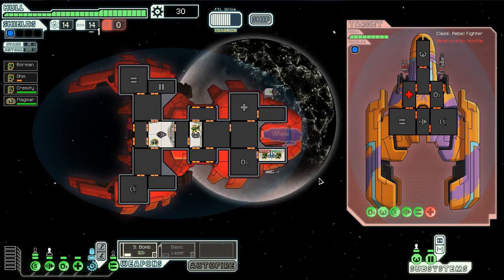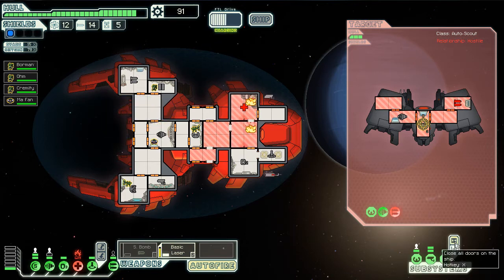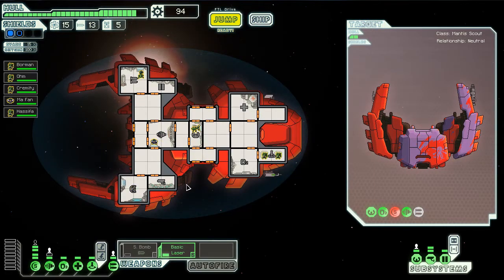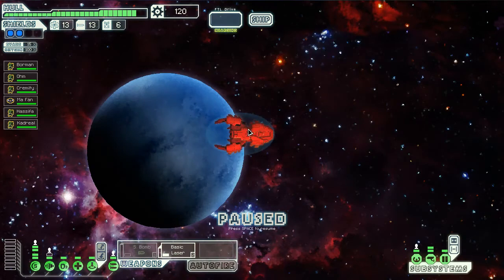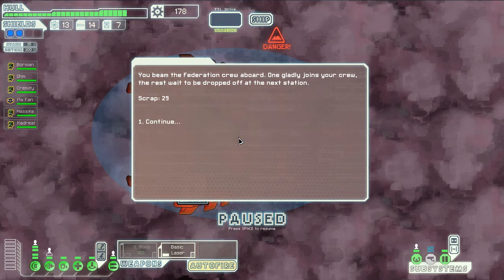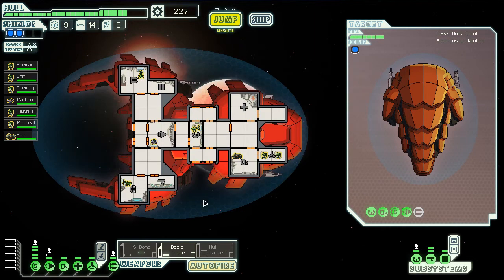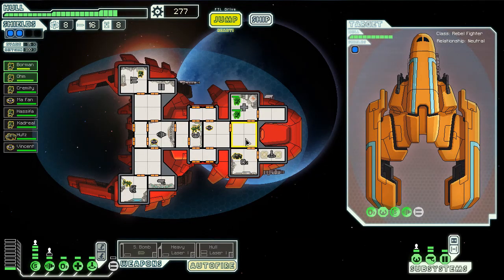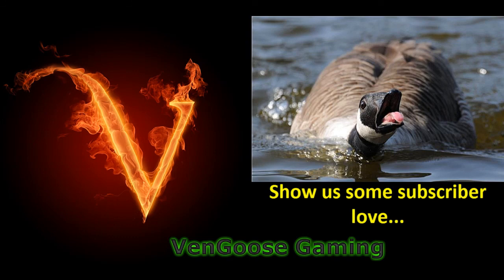FTL Dual Commentary - Mantis Type A - Part 1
The first production of Vengoose Gaming, care of TFGoose and Vendetta.  This is the first of a 4-part series of dual commentaries covering an FTL playthrough of the Mantis Cruiser Type A.  The rest of the videos should be posted throughout this week, and stick around for coverage of Simcity and (eventually) Starbound!